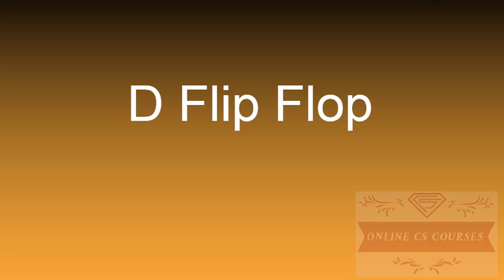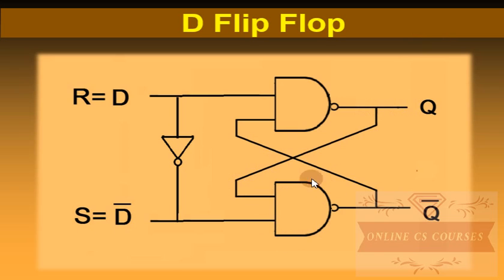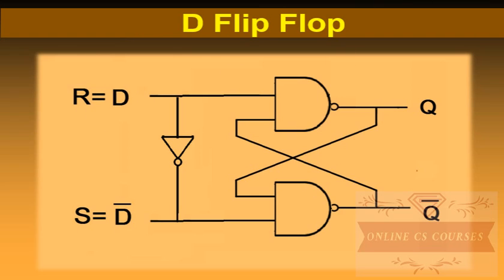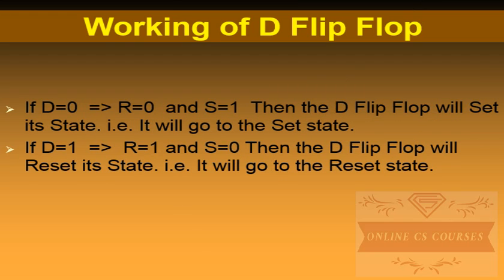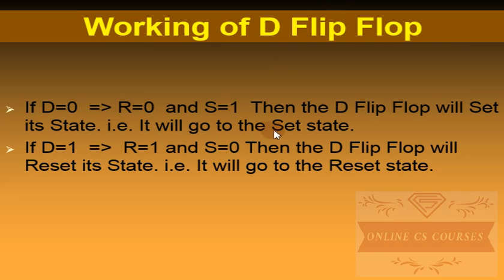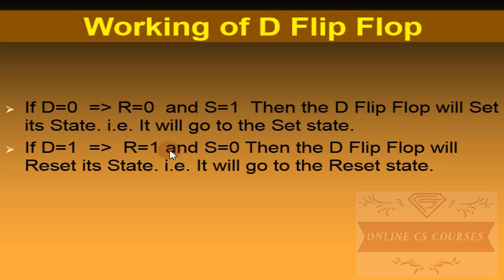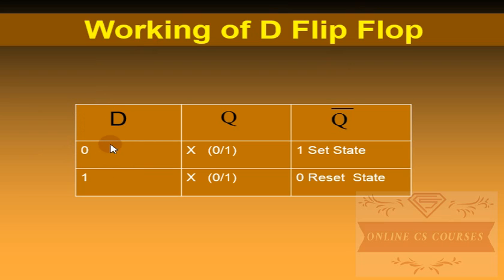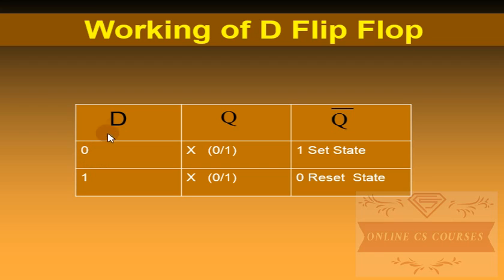Flip Flop | D Flip Flop | Digital Logic & Design |Online CS Courses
BSCS Online Courses